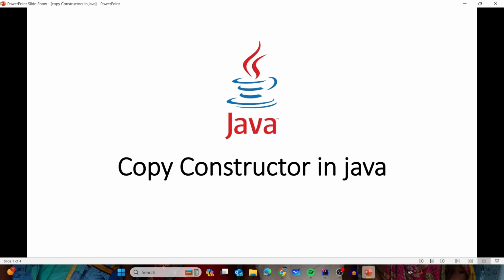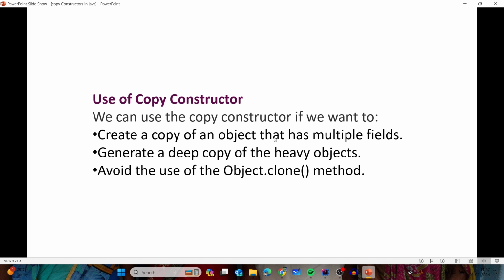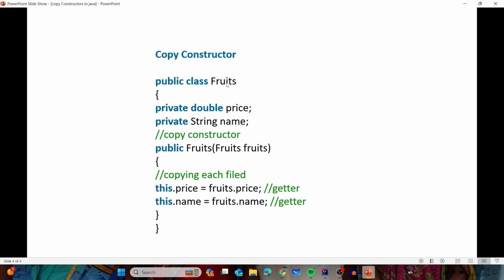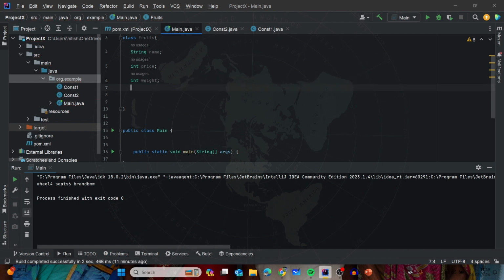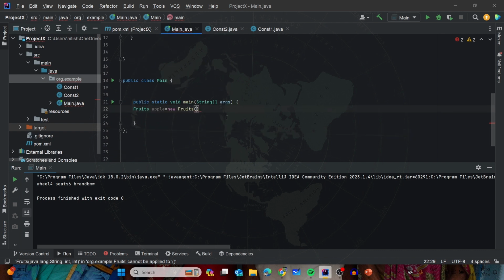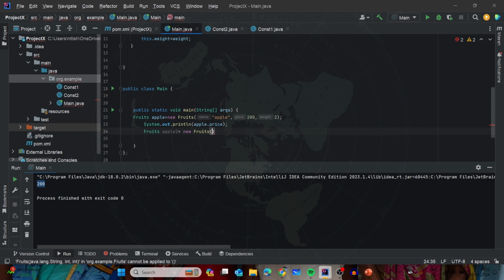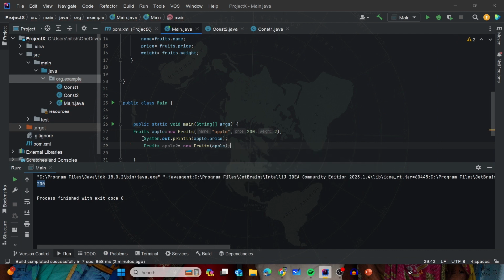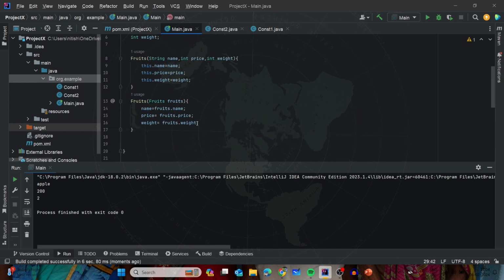Copy Constructor in Java | Object-oriented Programming | 2024 Tutorial | OOPs for Beginners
In this video, we are learning about copy constructors. After watching this video you will be able to create constructors and copy constructors.